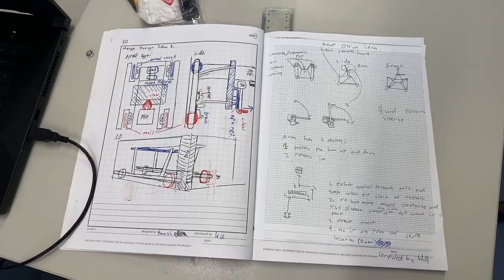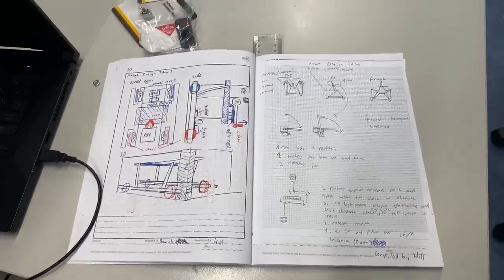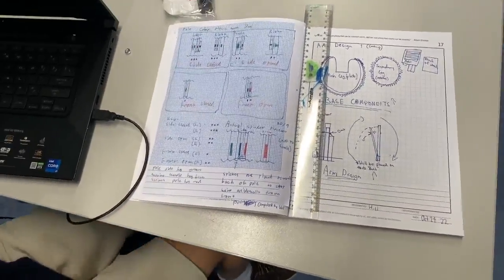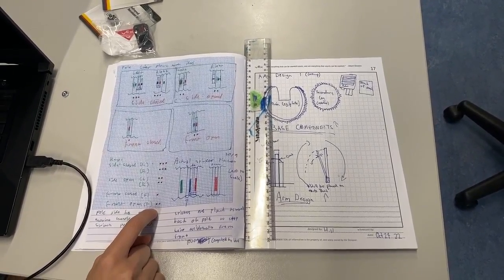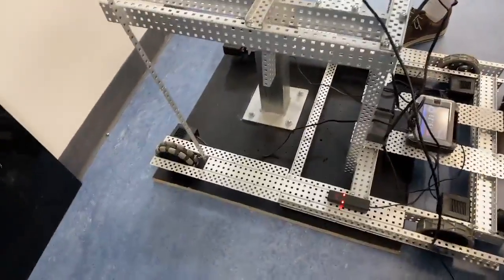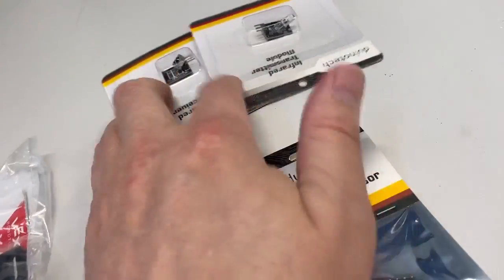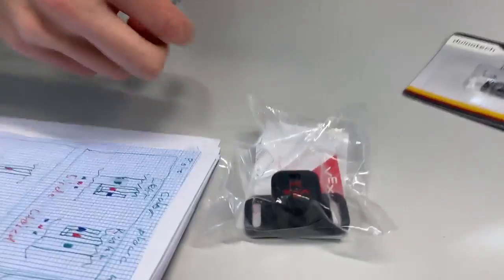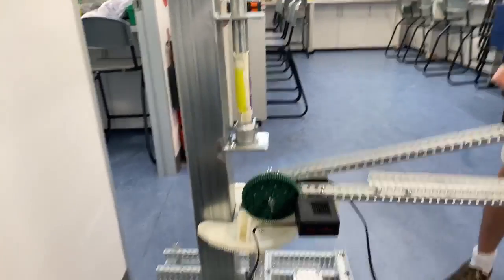Owen - Camera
Pulteney Grammar School VEX Robot for SAPower Network competition.
In this video, Owen explains the construction of the camera and the changes that had to be made along the way.